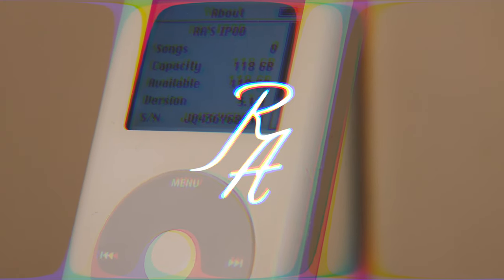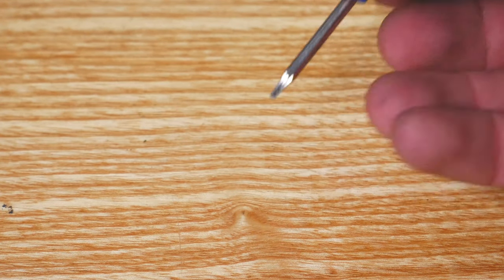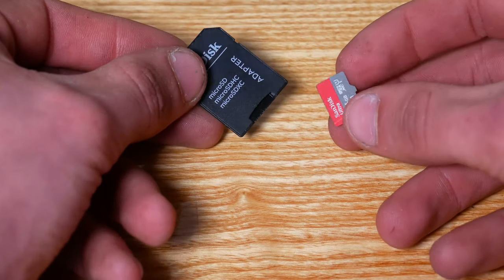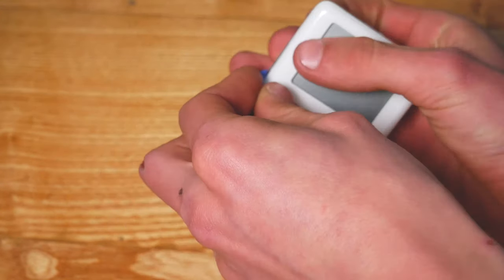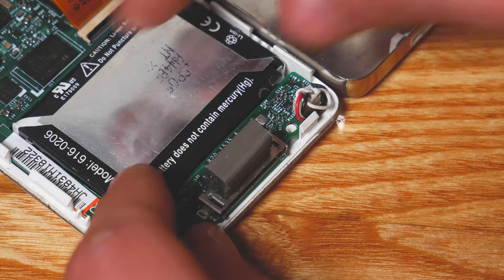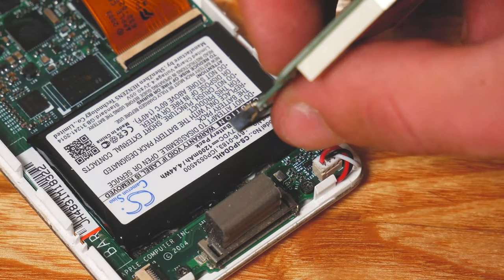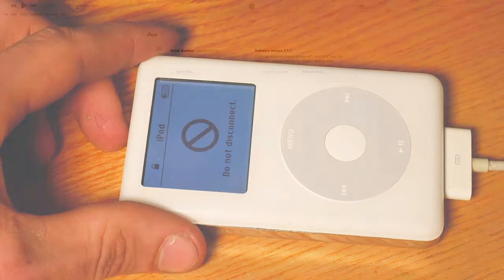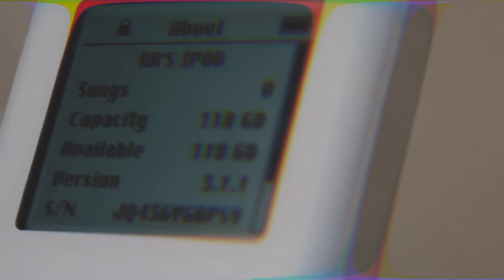iPod Classic upgrade: new battery + SD Card. 128GB 4th gen iPod Classic | RA09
In the video today we will be an awesome little piece of technology history the 2004 IPod classic 4th generation and giving it the upgrade of a lifetime, maxing out its storage capabilities and a battery that will last hours and hours at a time superseding its predecessors. Prepare yourself but best upgrade this little bundle of joy can recieve.

CF to IDE 1.8" Converter

SD to CF

SD Card

I Do hope you enjoyed this video thanks for watching, please subscribe and let me know how I should adapt the style for future uploads creative criticism is always welcome here,